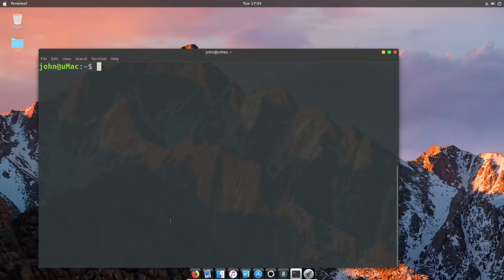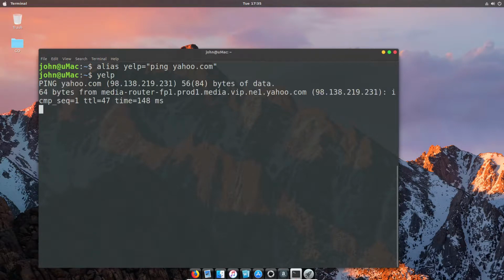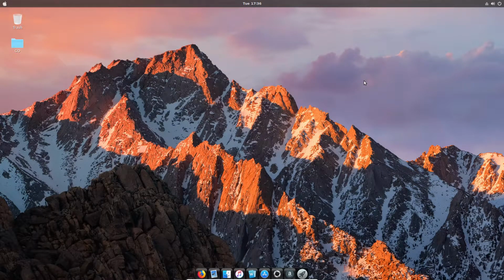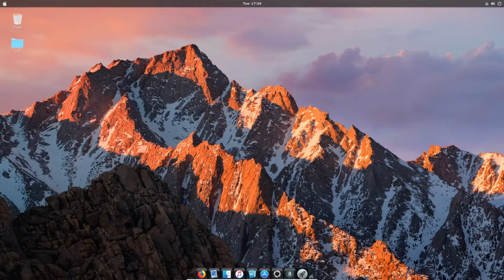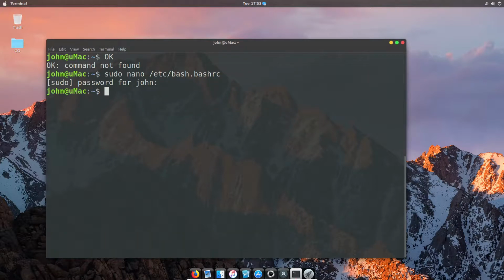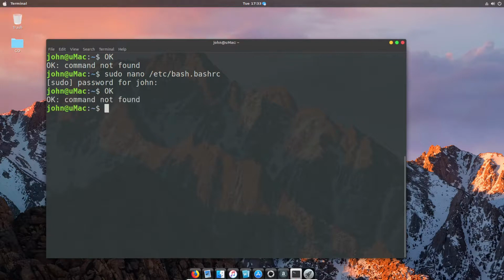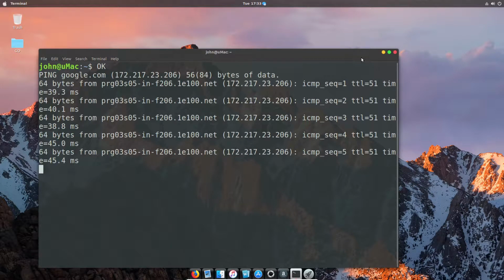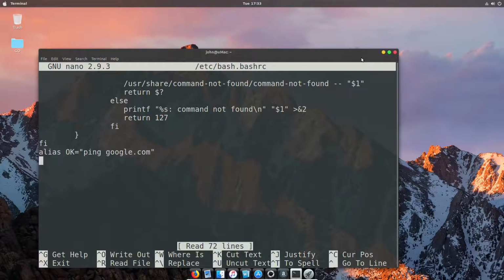Linux Bash Alias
Repeating or complicated command, why not use an alias to solve the problem.
creating bash alias is the easy solution to command line hassle.
Both temporary and permanent bash changes including bashrc customization in this video.